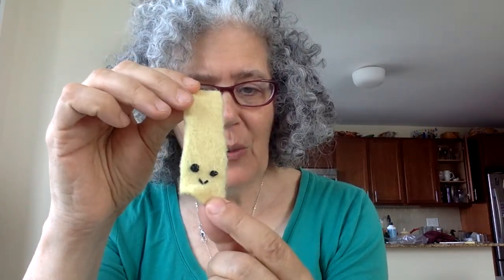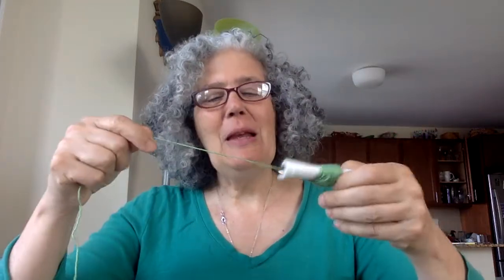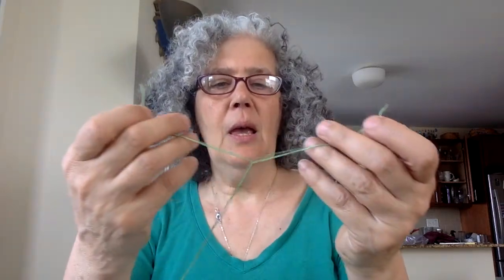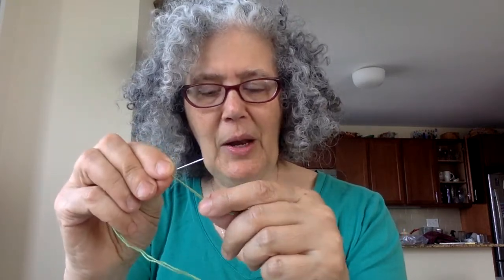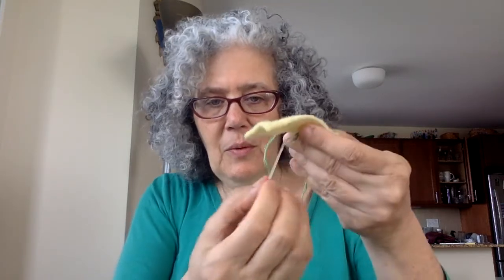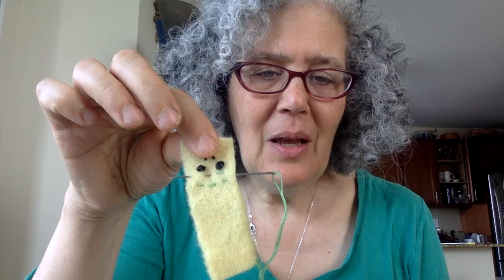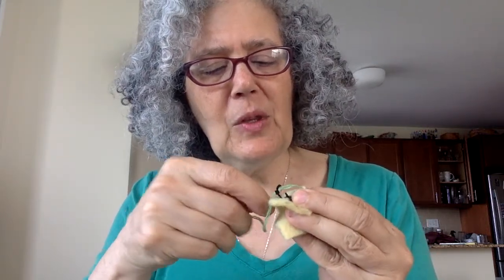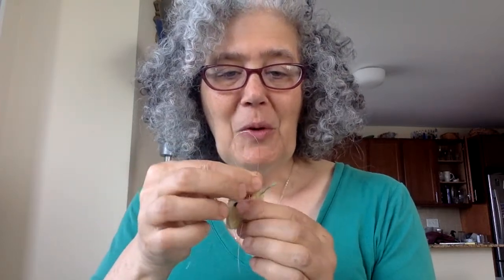sewing basics--running stitch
Thank you for visiting my channel. I hope you find resources to support you on your journey. These resources are my gift to you. I've disabled ads on my channel to make your viewing experience more pleasant. If you'd like, you can buy me a cup of tea. Any donations, small or large, are appreciated and received with gratitude!
In this video, I show you how to thread a needle, tie a nifty knot, sew a running stitch and tie a knot at the end. You can see photos of the finished project